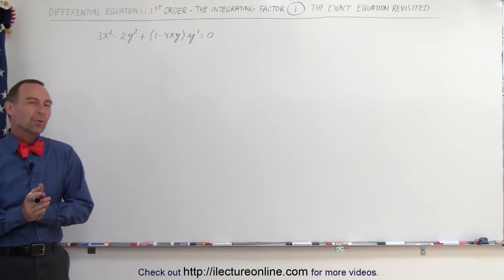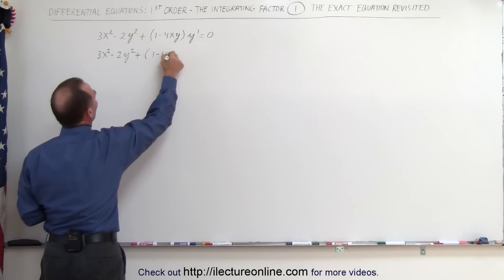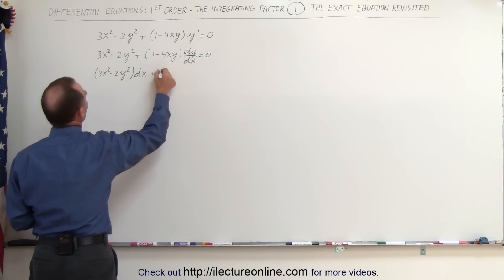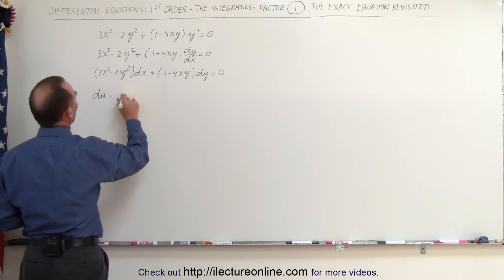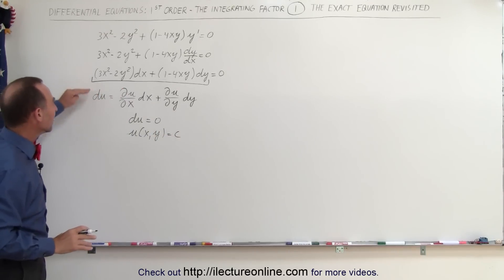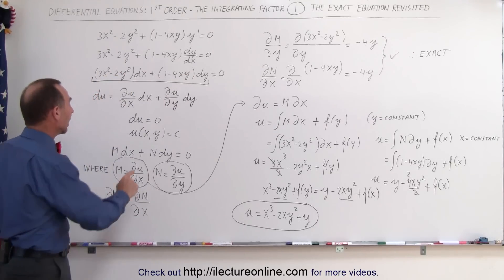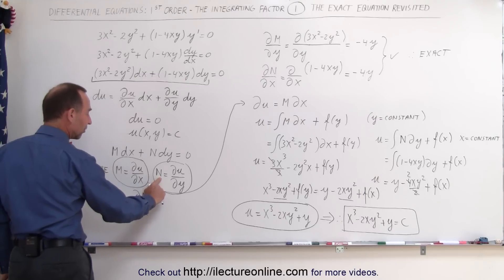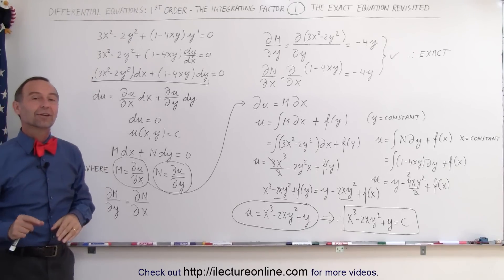Differential Equation - 1st Order: Integrating Factor (1 of 14) Exact Equation Revisited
In this video I will review and solve the 1st order differential equation 3x^2-2y^2+(1-4xy)y'= 0 (not requiring an integrating factor).